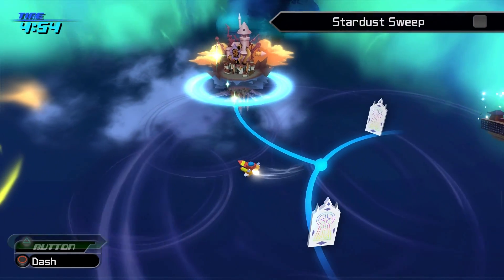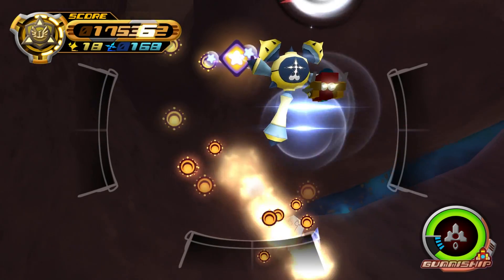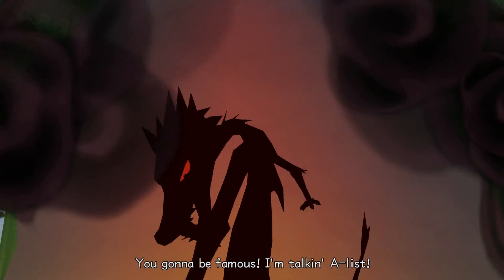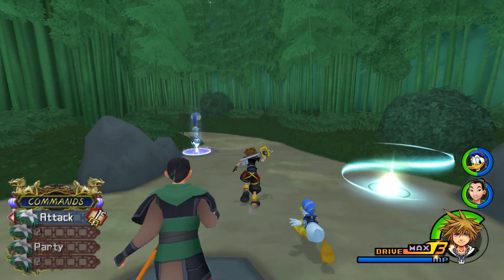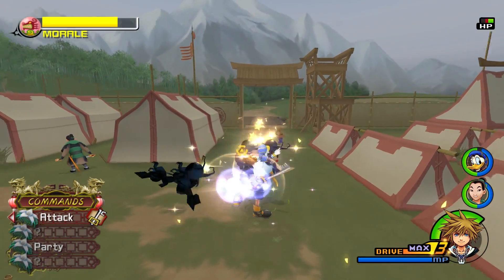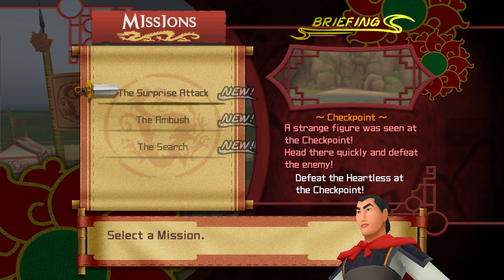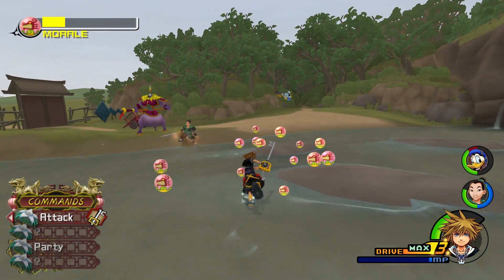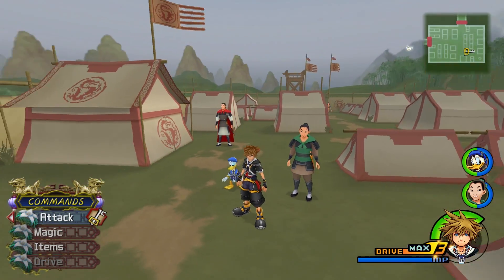Kingdom Hearts II - #9 - Land of Dragons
♫ “Dearly Beloved (LoFi Hip Hop Remix)” by Dj CUTMAN